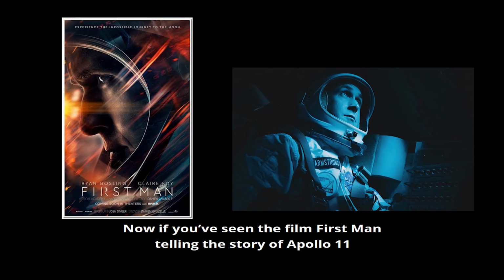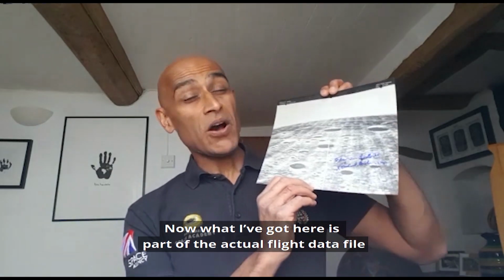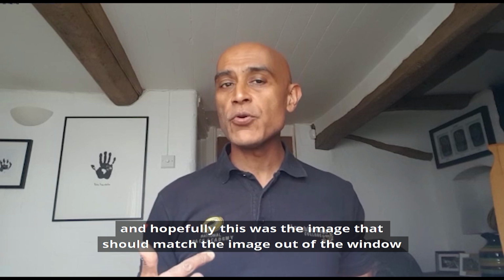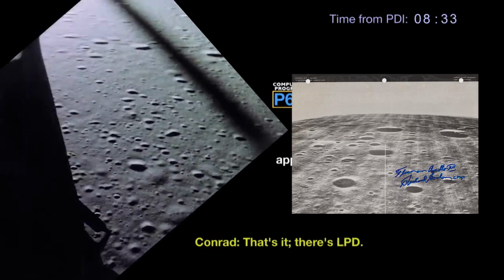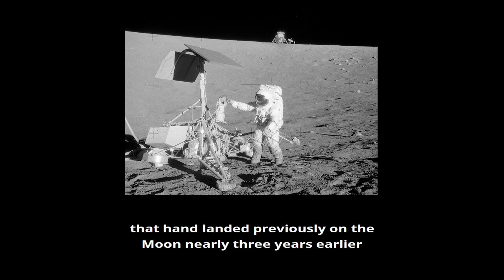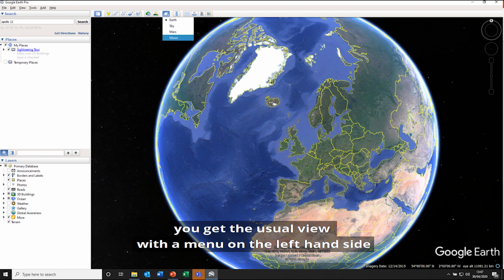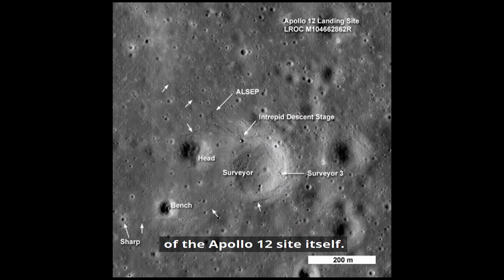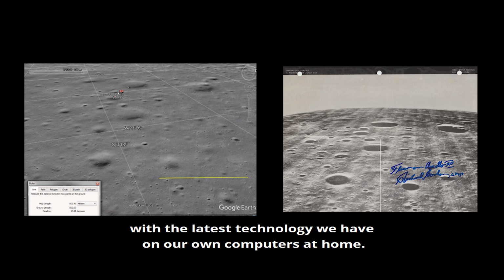Anu Answers: How do you Navigate a Lunar Landing?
One of the biggest challenges faced by the Apollo astronauts was navigating a Lunar Landing. Anu answers how the Apollo crew used primitive technology in the 1960s to help them land on the Moon and shows you how you can explore the Moon at home.